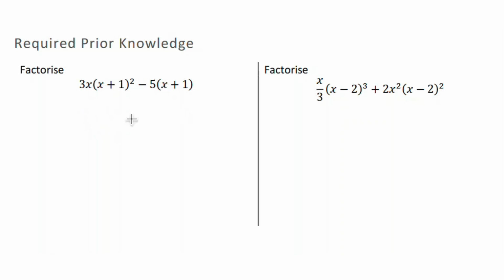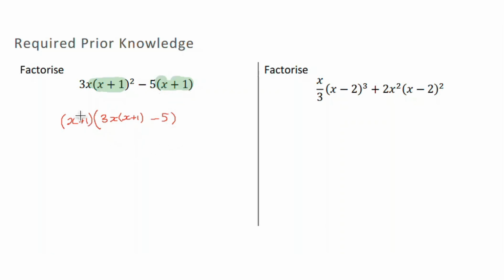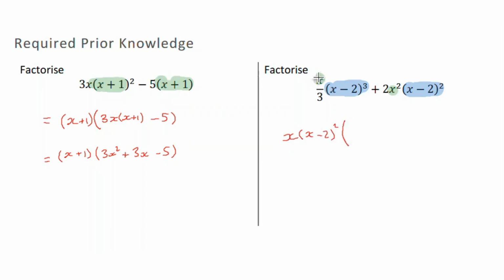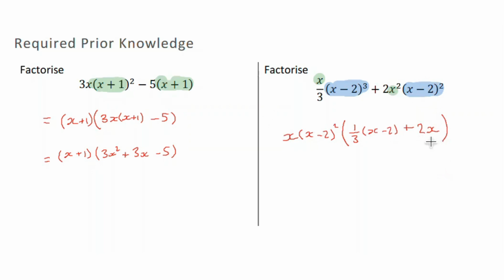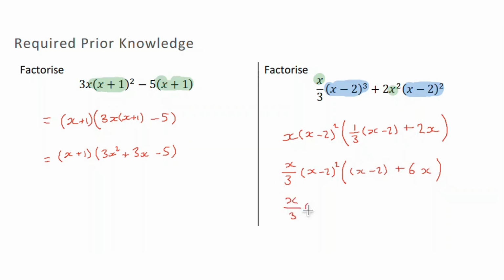IB Maths AAHL Proof by Induction - Required Prior Knowledge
The answers to the Required Prior Knowledge for AAHL Unit 1 Skill 8 Proof by Induction.